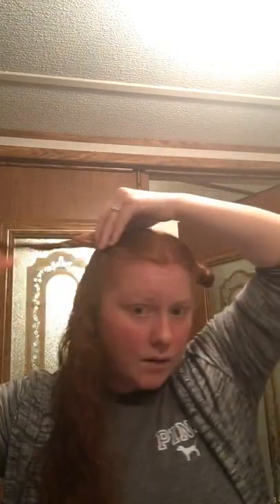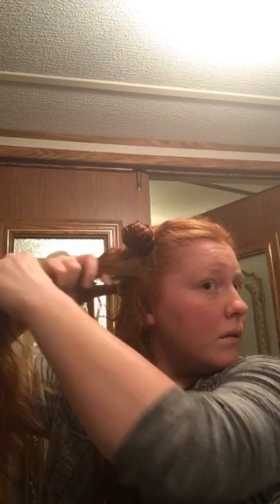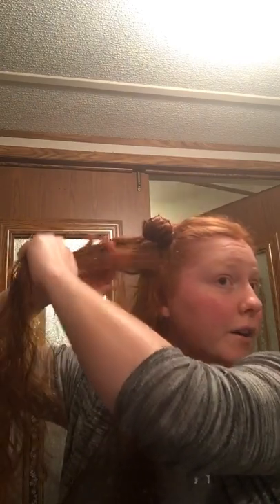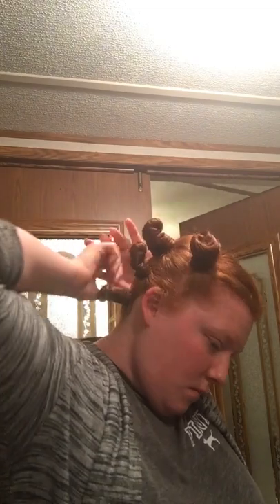No heat curls part one /Apostolic Pentecostal hairstyles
How I do my heartless curls enjoy 😁